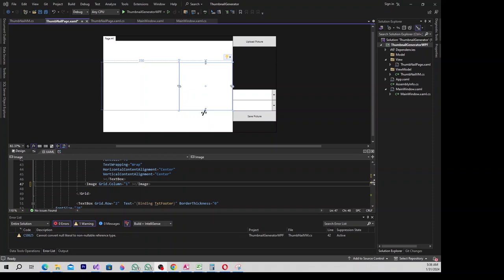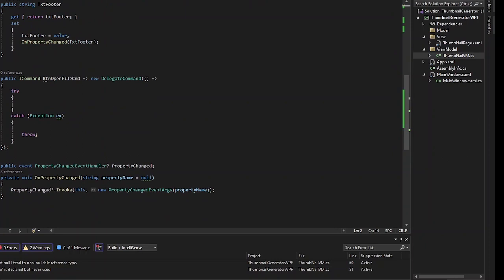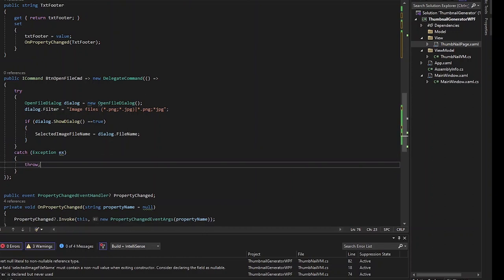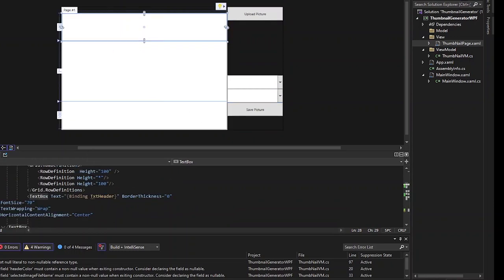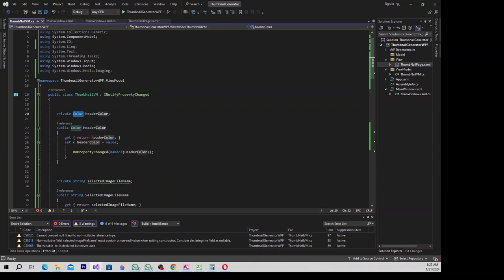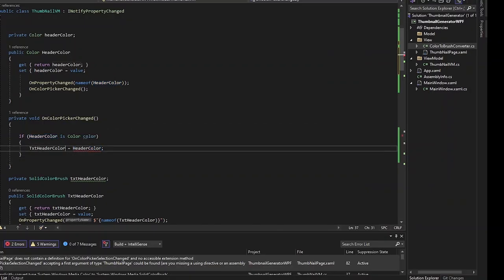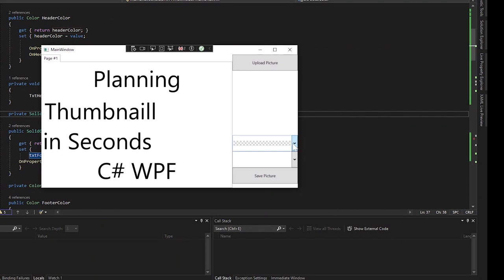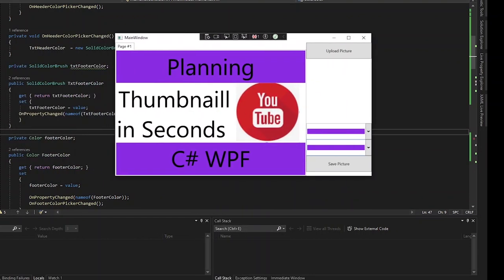Binding picture Image and ColorPicker WPF MVVM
Get ready to level up your C# skills! This video dives into the world of MVVM, taking you step-by-step through binding a ViewModel to an Image control and ColorPicker control. Using INotifyPropertyChanged, explore frame controls, and build something awesome together!

Get ready for the juicy stuff:
⏱️ Timeline:
00:00 - Intro & overview

Don't forget to:
Smash that comment section with your own project ideas!